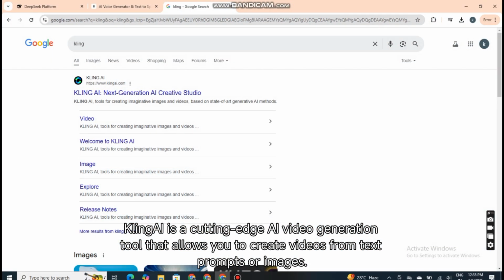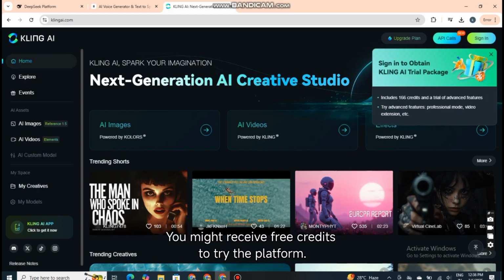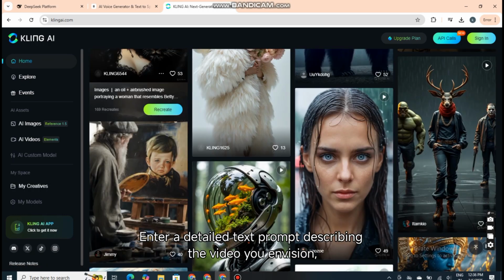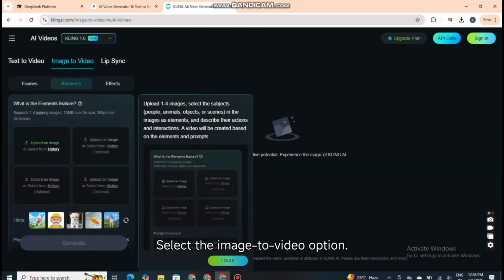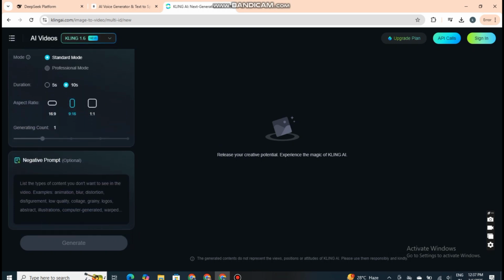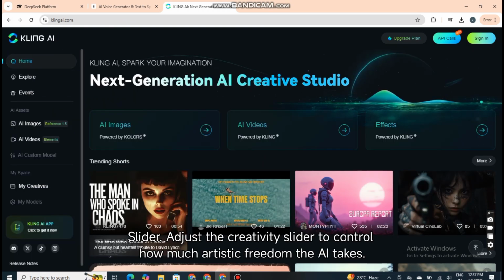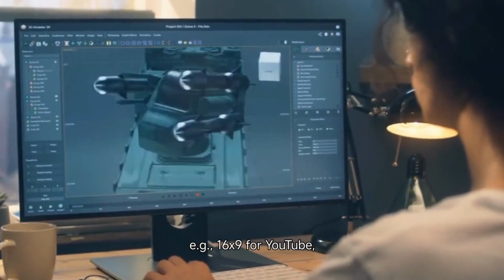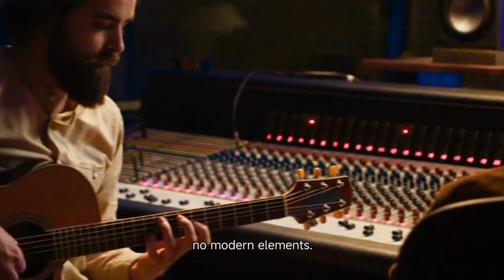Kling ai - Make unsensored ai content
Kling, developed by the Kuaishou AI Team, is a text-to-video AI tool. It empowers users with remarkable video generation capabilities, allowing them to effortlessly and efficiently create artistic videos.